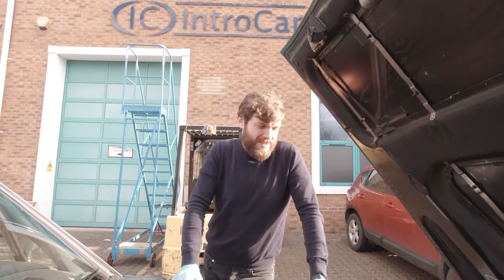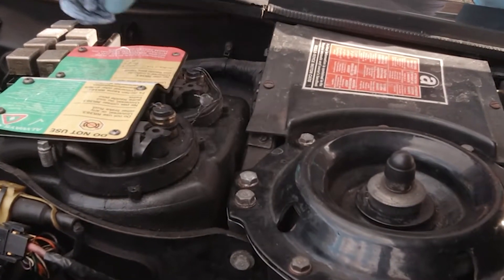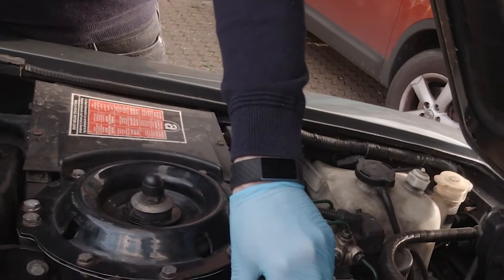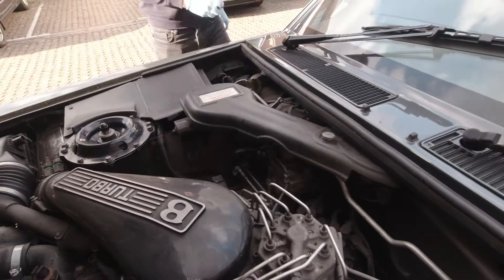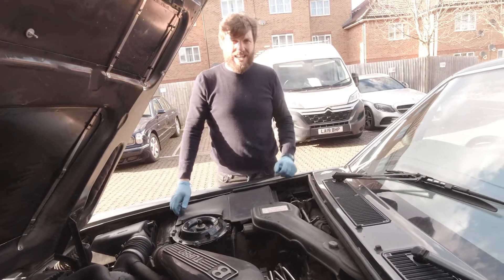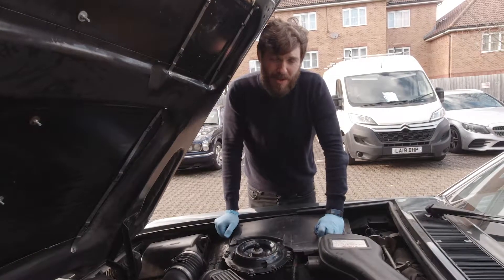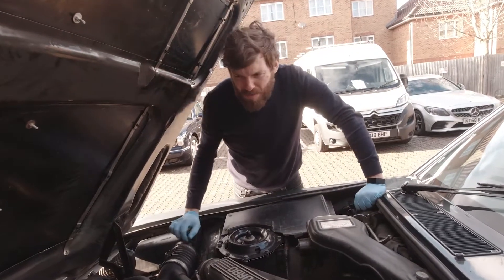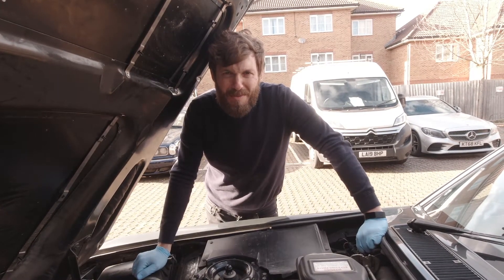Regular Maintenance check up - Bentley Turbo R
Matt goes over the main things to check regularly on your Bentley Turbo R including engine oil, gearbox oil, brake fluid, air filter change and more. All maintenance checks you can do yourself at home!